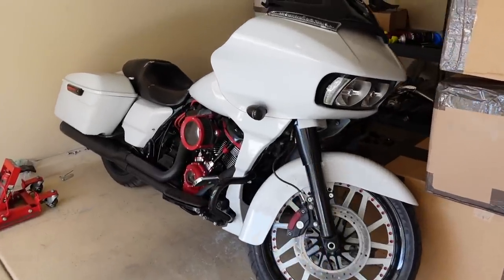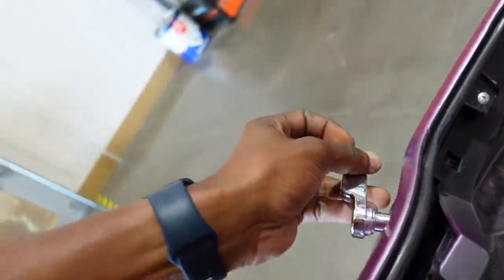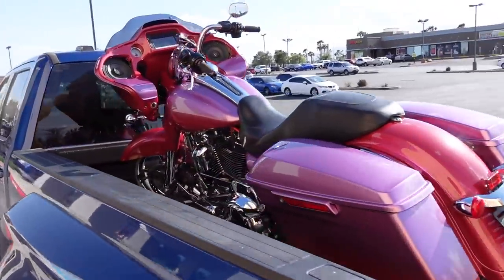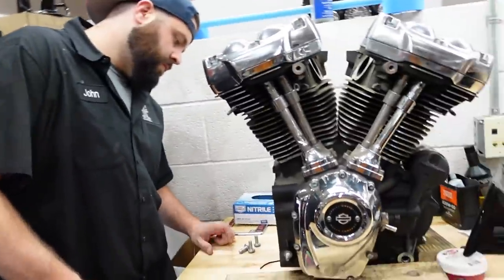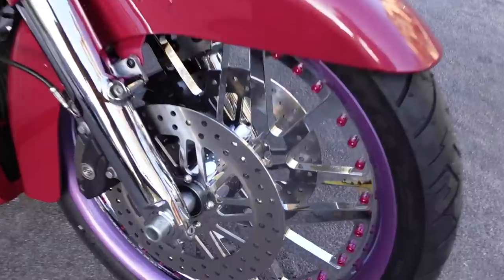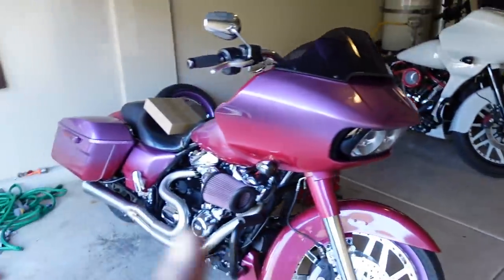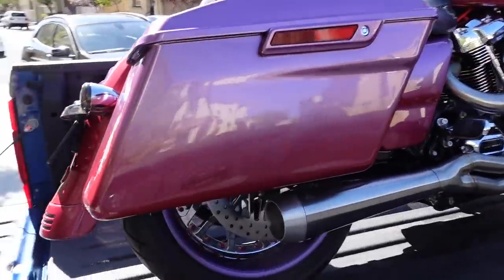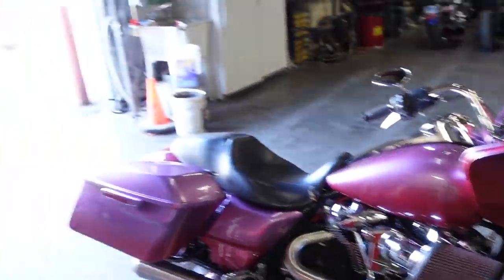FINALLY! FIRST START UP ON MY BUILT 131 ROAD GLIDE...WOW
ENTER FOR A CHANCE TO WIN "THE BIG 22"(1ST PLACE): 2022 FORD F350 + 2022 ROAD GLIDE SPECIAL AMONGST OTHER PRIZES